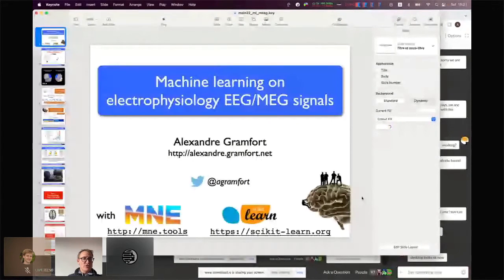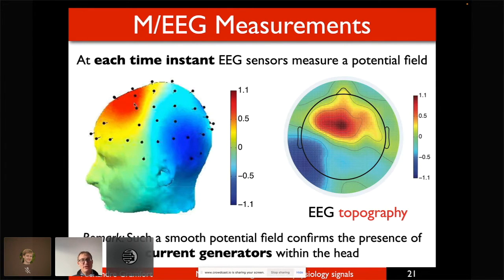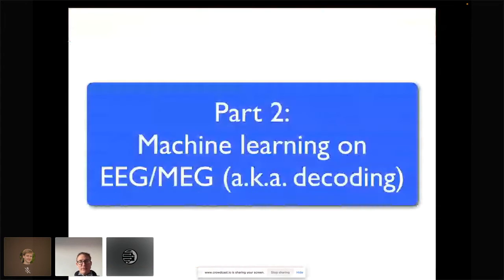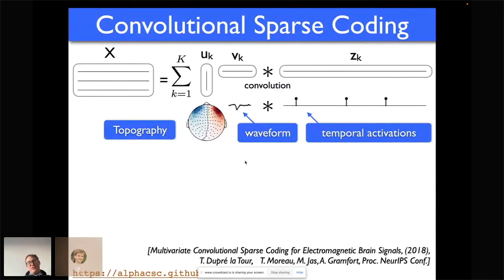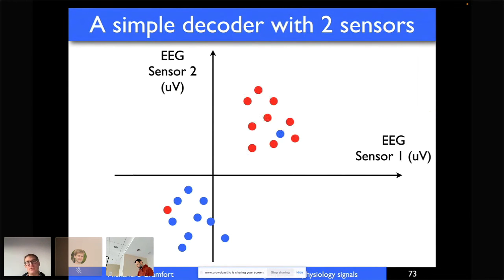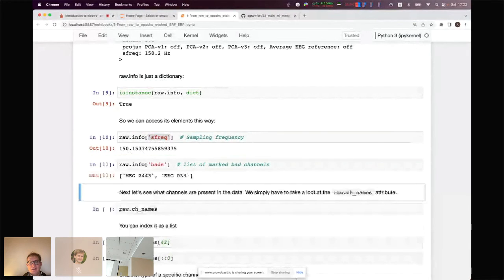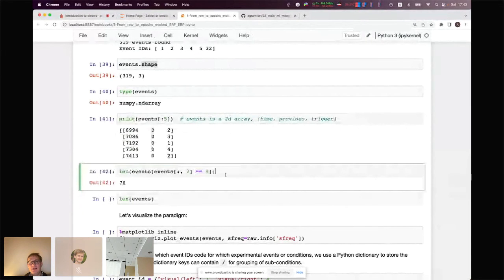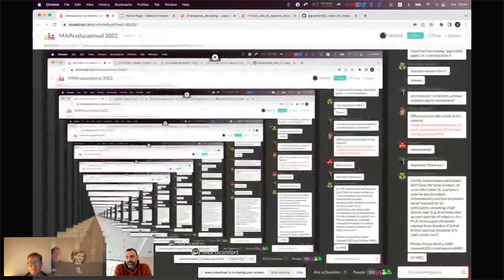Tutorial on machine learning on electro- and magneto-encephalography (EEG/MEG)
Tutorial by Alex Gramfort  and Hubert Banville, organized as part of the 2022 educational workshop of the Montreal NeuroAI (MAIN) conference.

Objectives of the tutorial:
    Understand the structure of electro- and magneto-encephalography signals
    Preprocess and visualize MEG/EEG data
    Learn about the ML techniques to decode evoked and induced MEG/EEG activity
    Train machine learning models on MEG data using MNE-python and PyTorch